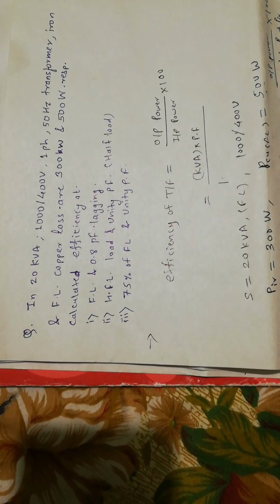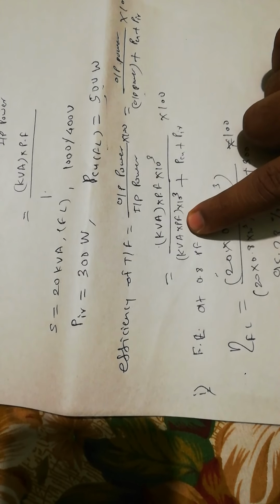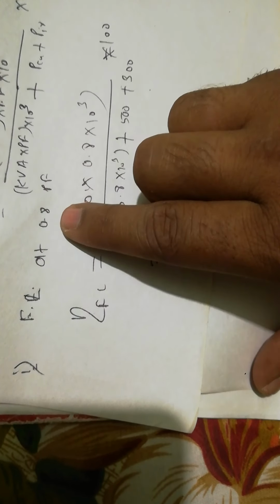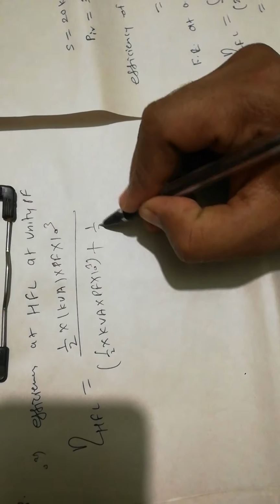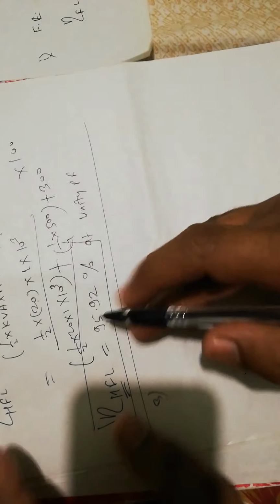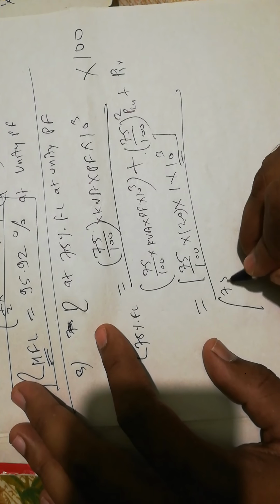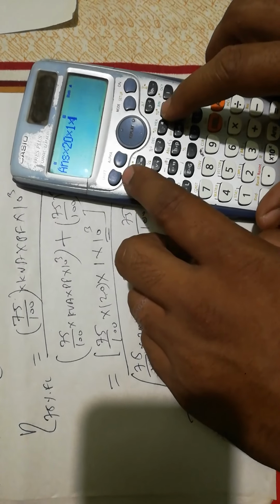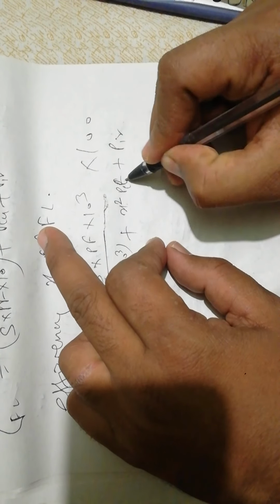calculate effieciency of transformer at different loading and different pf